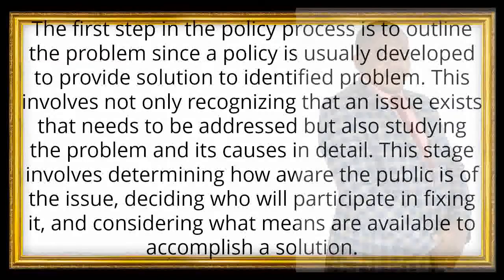PROBLEM SOLVING AND POLICY IDENTIFICATION